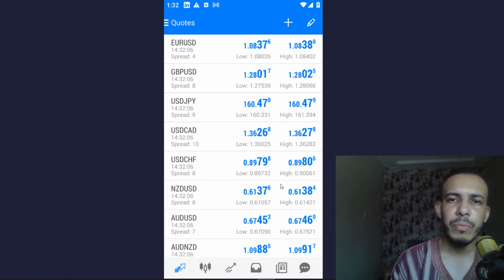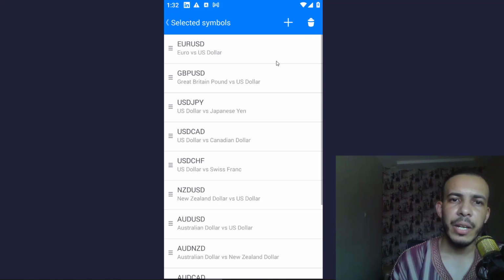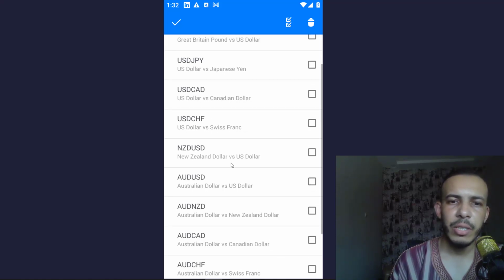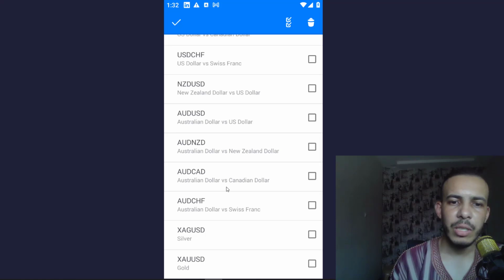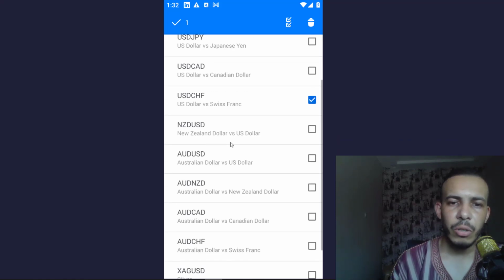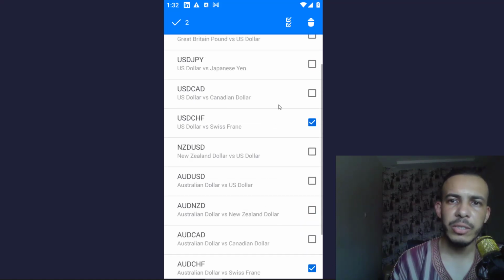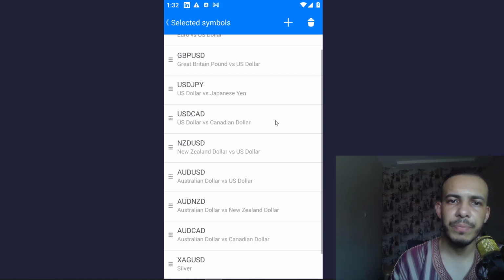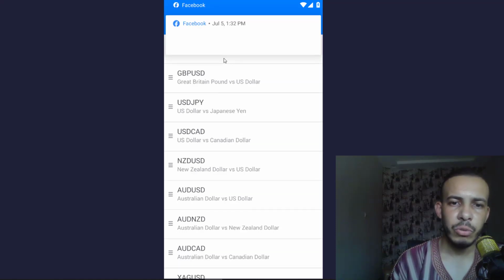How to Delete Currency Pairs on MetaTrader 4 (MT4) Mobile App - Easy to Follow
How to Delete Currency Pairs on MetaTrader 4 (MT4) Mobile App
☕️ SUPPORT
Learn how to delete currency pairs from your MetaTrader 4 (MT4) mobile app with this easy-to-follow tutorial. I'll guide you through the steps to remove unwanted currency pairs from your watchlist, helping you keep your trading interface organized and focused on your preferred pairs. Perfect for traders looking to streamline their mobile trading experience.